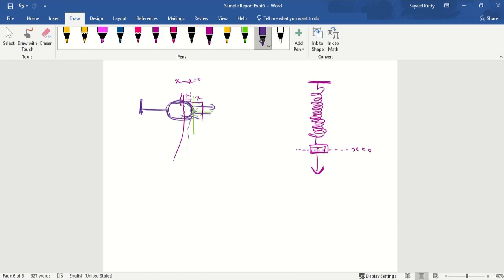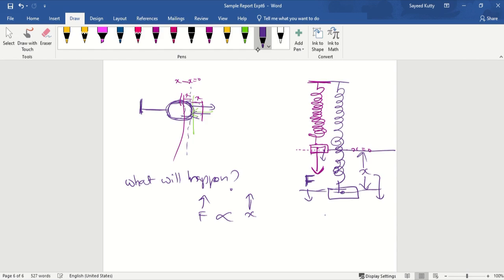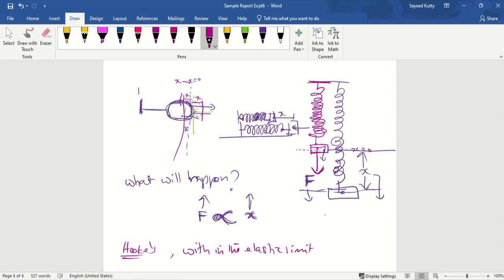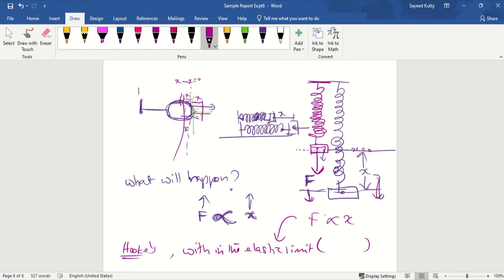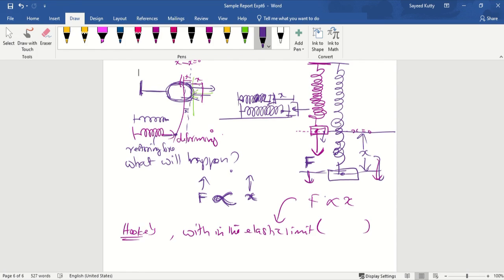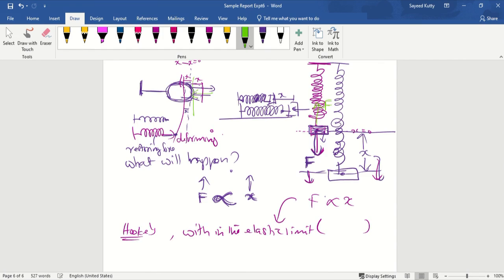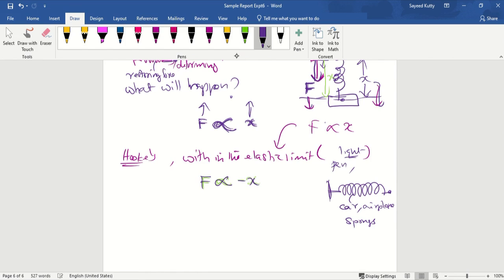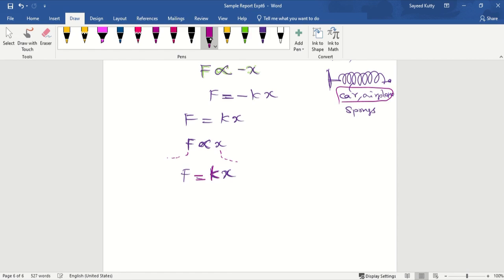Spring Constant (K)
Hooke's law is a law of physics that states that the force needed to extend or compress a spring by some distance (x) scales linearly with respect to that distance—that is, Fₛ = kx, where k is a constant factor characteristic of the spring, and x is small compared to the total possible deformation of the spring.